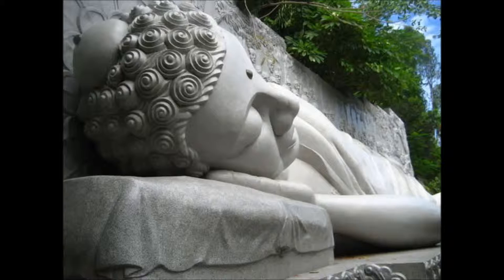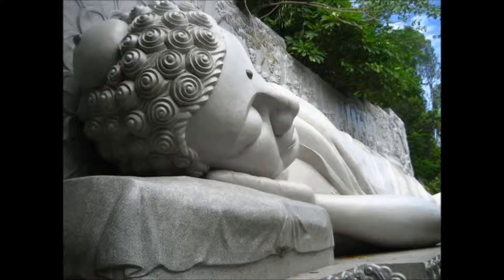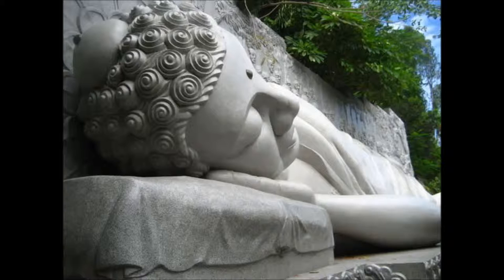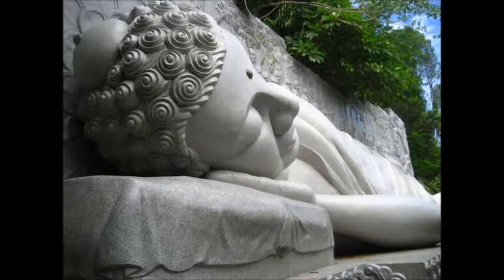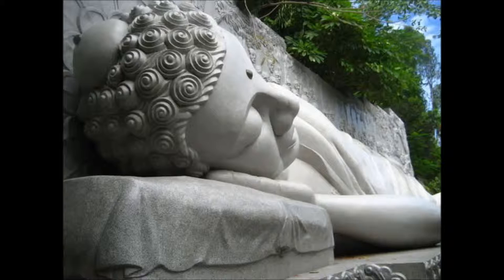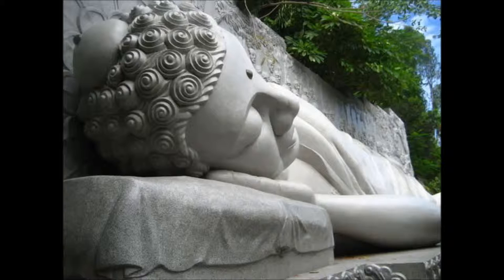How Do You Feel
Written by Janice Gates